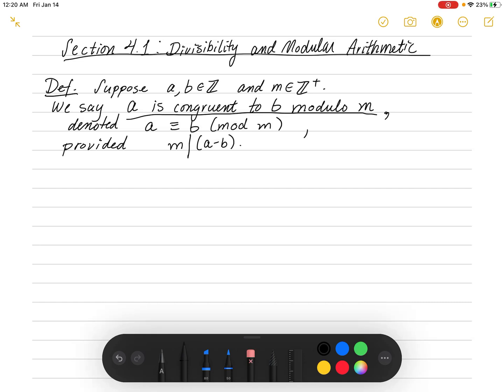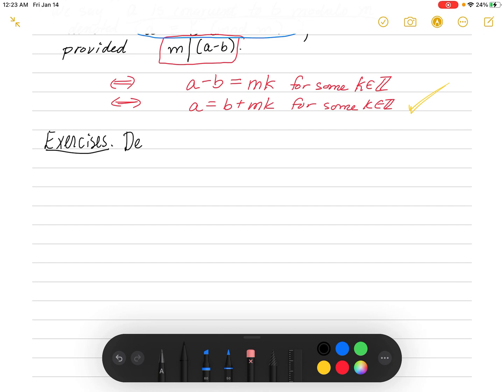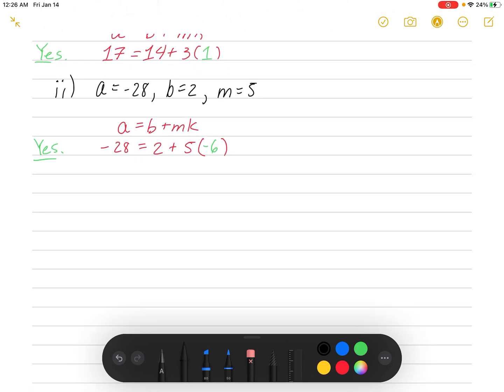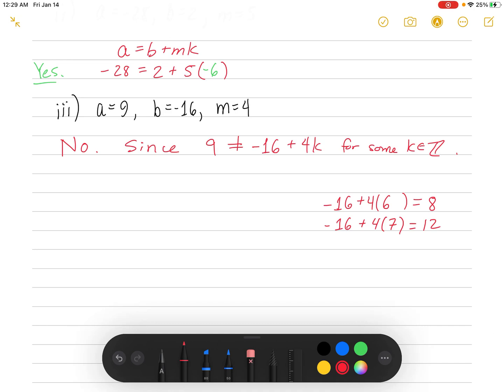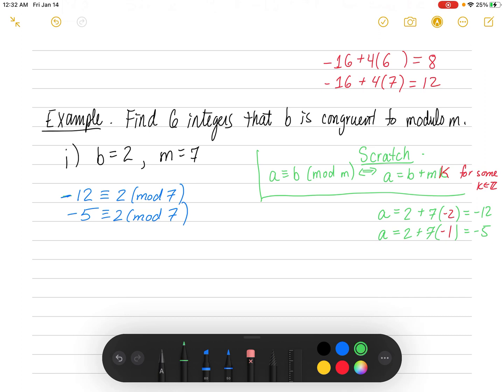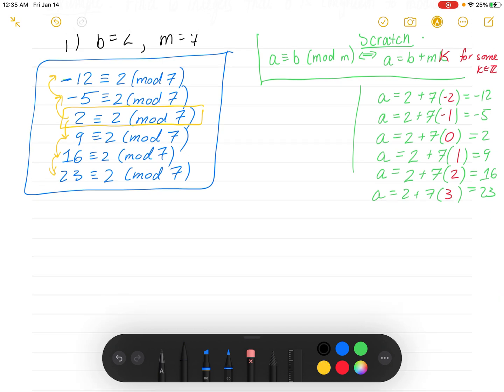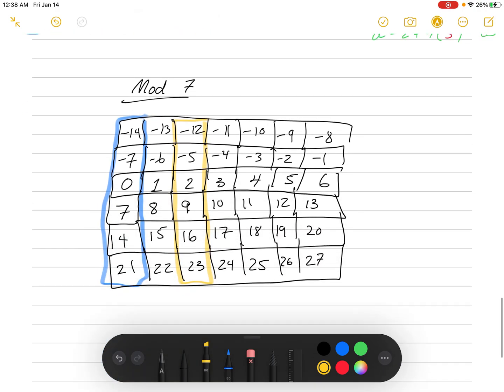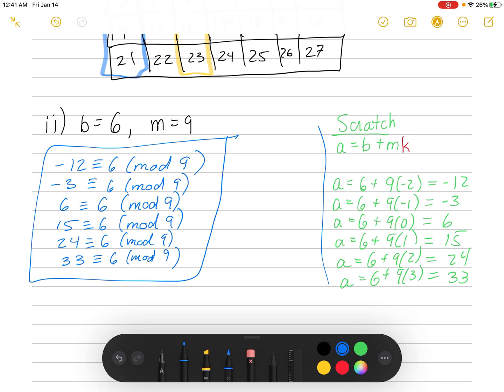Section 4.1, Congruence Modulo m, Video B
*Congruence modulo m